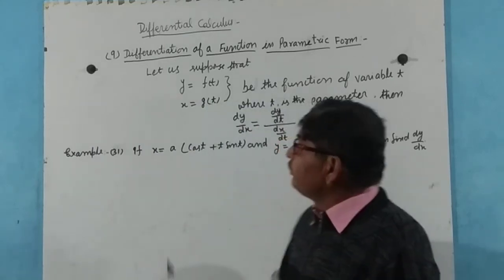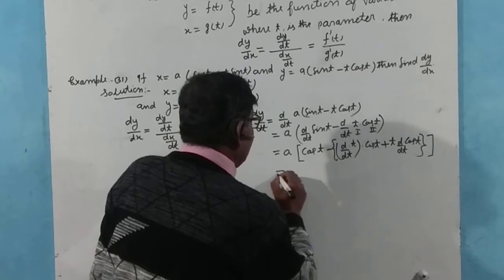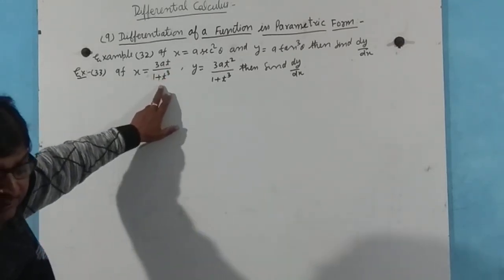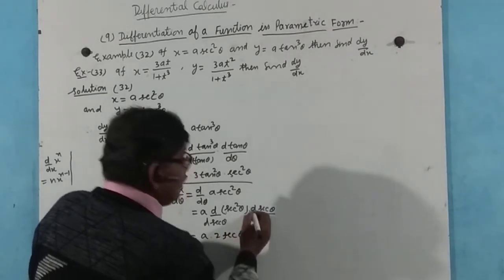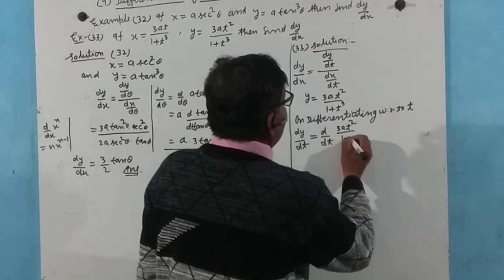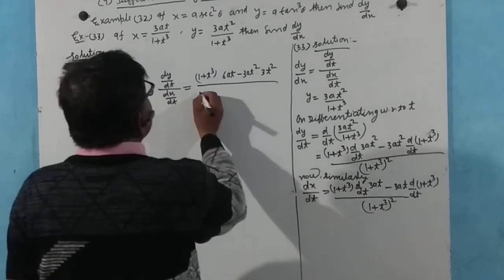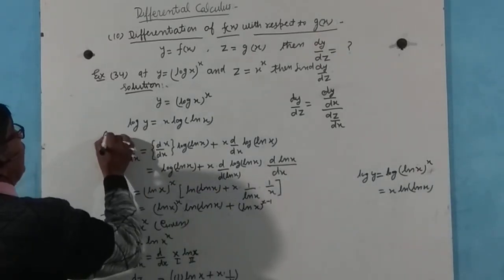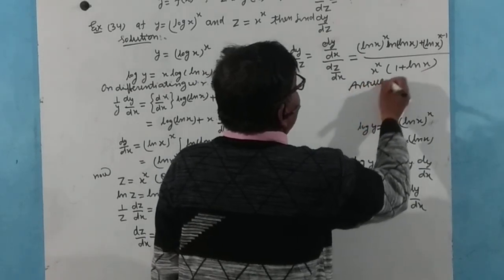Differential Calculus/part-06 Method of Differetiation.